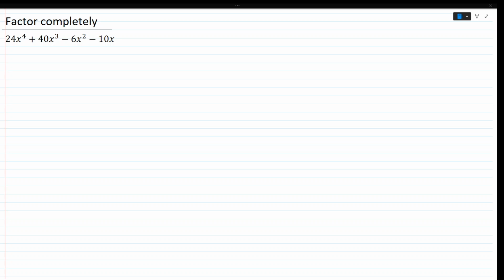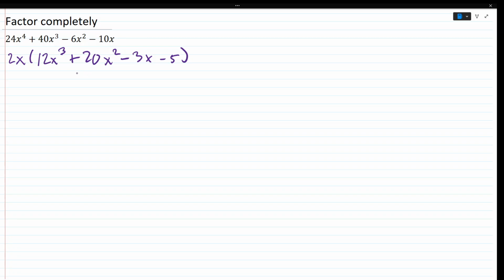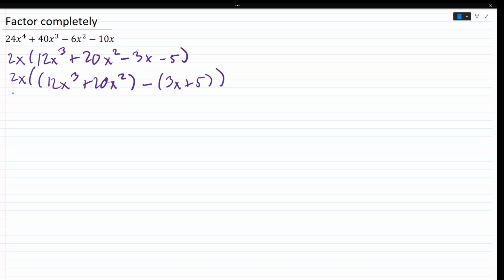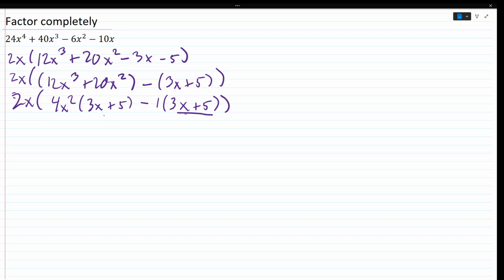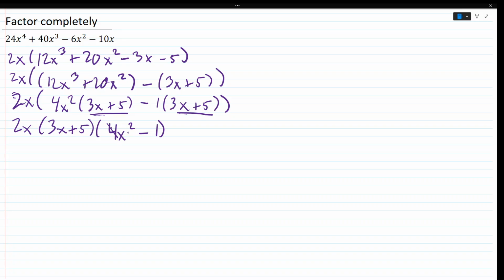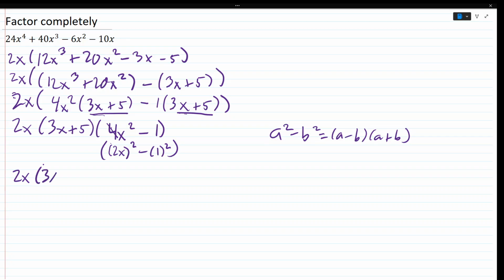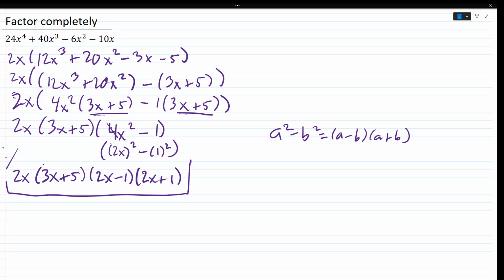Factor by Grouping with GCF Example